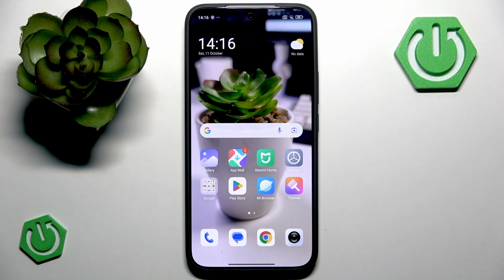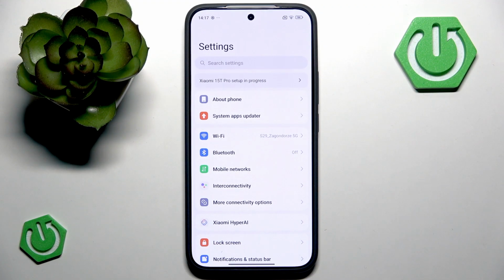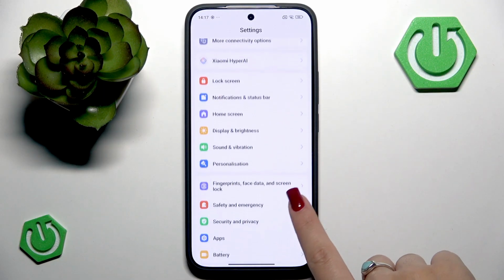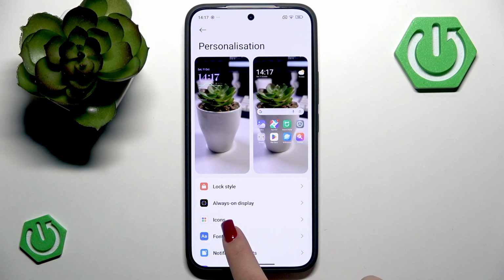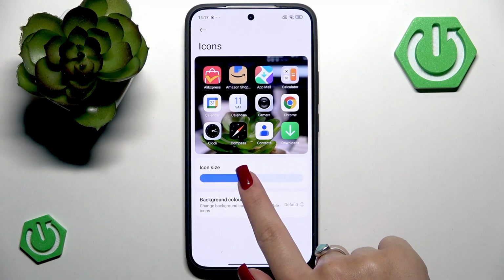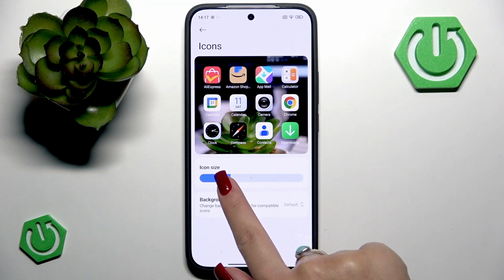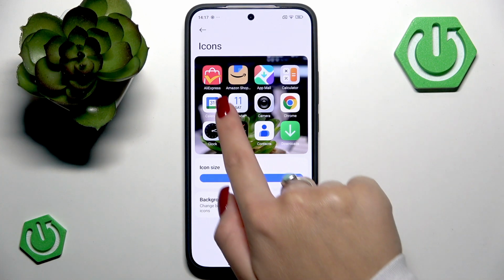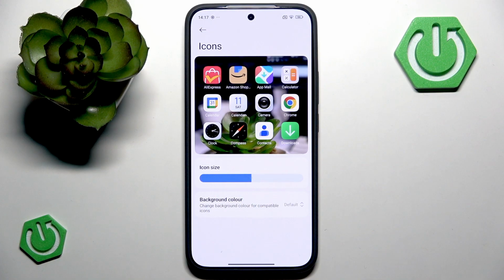XIAOMI 15T: How to Change Icons Size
If you want to customize the look of your XIAOMI 15T, adjusting the icon size is a quick and easy way to make your home screen more comfortable and personal. In this video, we show you step-by-step how to change the icons size on your XIAOMI 15T using the built-in settings. You’ll learn where to find the Personalization section, how to use the icon size slider, and how to preview your changes before they are applied. Whether you prefer larger icons for better visibility or smaller ones for a cleaner look, this guide will help you get the perfect setup on your XIAOMI 15T.

How to change icons size on XIAOMI 15T?
How to make app icons bigger or smaller on XIAOMI 15T?
Where is the icon size setting in XIAOMI 15T?

0:00 Introduction
0:07 Open Settings on XIAOMI 15T
0:12 Go to Personalization Section
0:17 Select Icons Option
0:21 Adjust Icon Size with Slider
0:32 Preview and Apply Changes
0:43 Finish and Tips